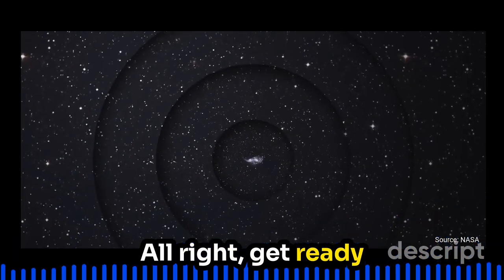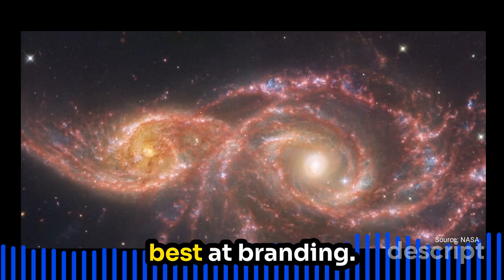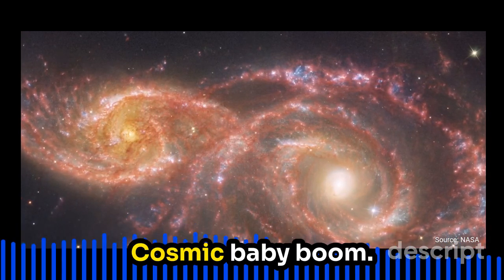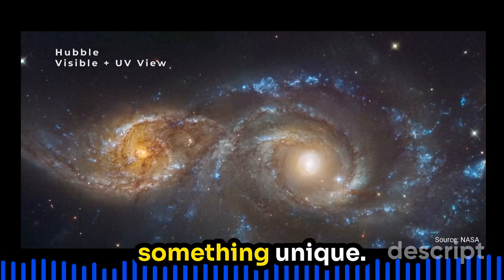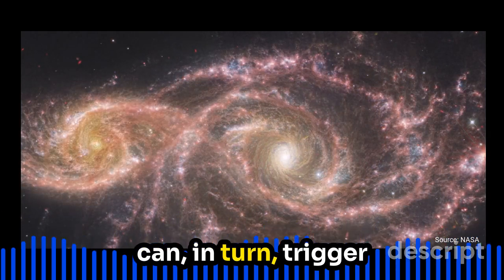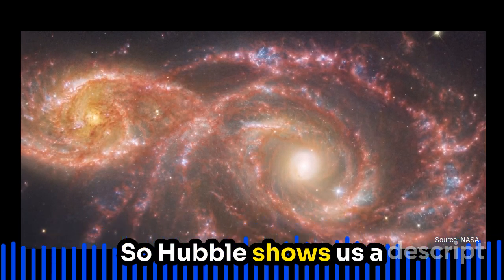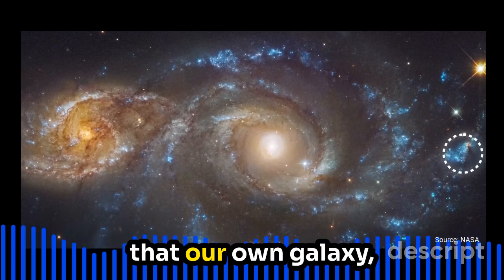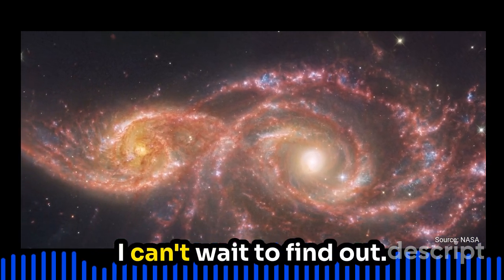NASA's James Webb Telescope Captures Incredible Images of Two Galaxies Pulling Together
NASA's James Webb Space Telescope has captured a stunning image of two galaxies, IC 2163 and NGC 2207, located approximately 114 million light-years from Earth. This observation combines mid-infrared light from the James Webb telescope with visible and ultraviolet light from the Hubble Space Telescope, providing a comprehensive view of these interacting spiral galaxies.

The image reveals IC 2163, the smaller galaxy on the left, which passed behind NGC 2207, the larger galaxy on the right, millions of years ago. This close encounter has resulted in increased star formation rates for both galaxies, with an estimated combined formation of about 24 new Sun-sized stars annually.

The James Webb telescope's mid-infrared capabilities have allowed astronomers to observe star formation in unprecedented detail, as well as detect shock fronts and traces of ancient supernova explosions within these galaxies. This observation showcases the power of the James Webb telescope in studying galactic interactions and star formation processes, providing valuable insights into the evolution of galaxies like our own Milky Way.

The data collected from IC 2163 and NGC 2207 will help scientists better understand the dynamics of galactic collisions and their long-term effects on cosmic structures.